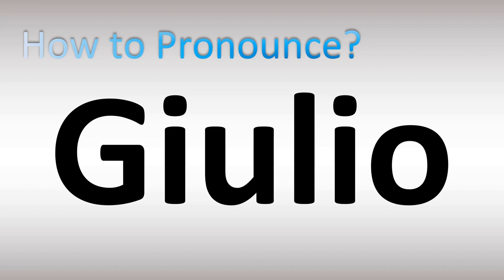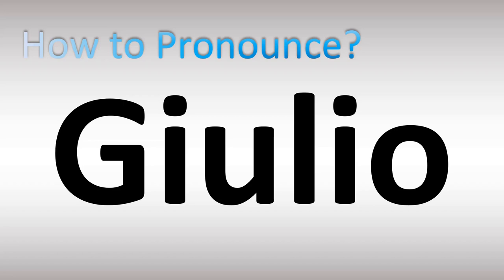How to Pronounce Giulio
This video shows you How to Pronounce Giulio, pronunciation guide.

00:00 - Pronunciation Intro
00:16 - How to Pronounce Giulio
00:55 - More Difficult Pronunciations

How to Pronounce Giulio. What does this word/name mean? Words’ meaning, dictionary definition, explanation.